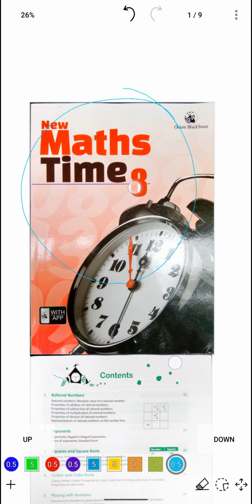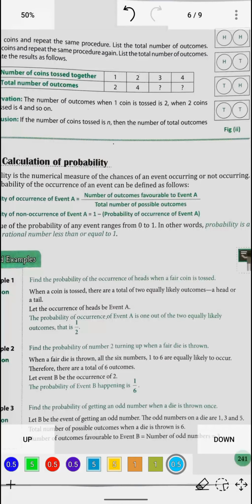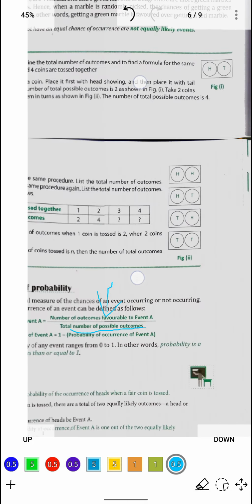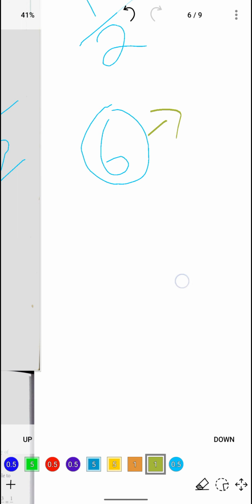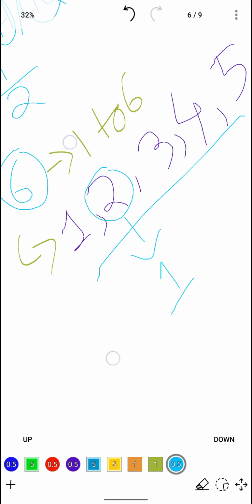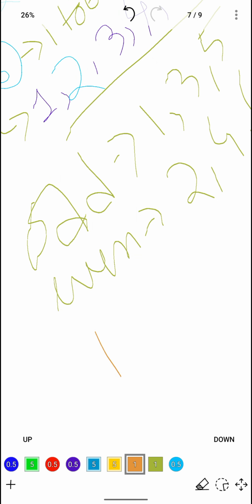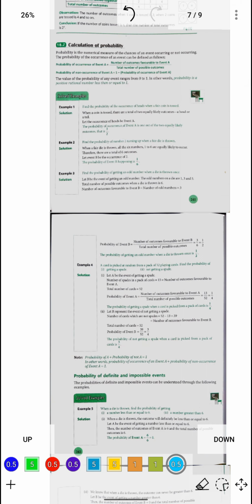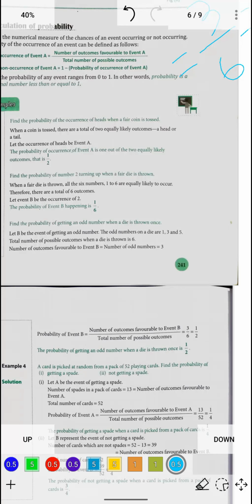Probability Part 2 | Class VIII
Continuation of the previous video on Probability for class VIII.